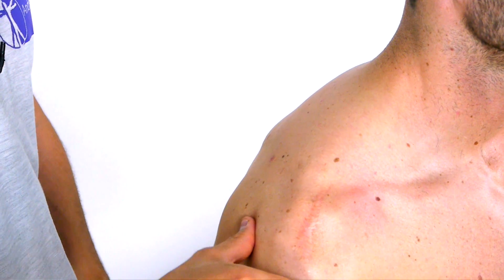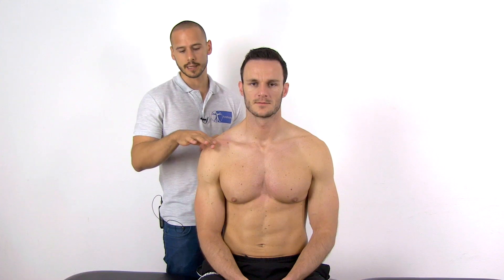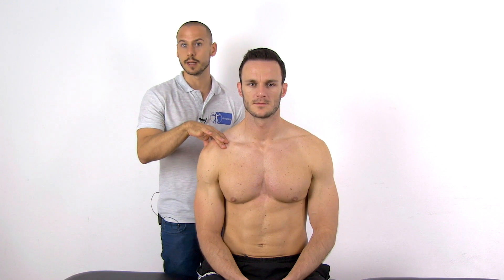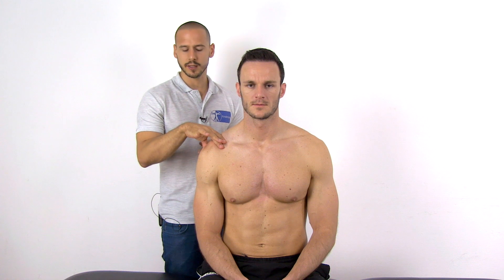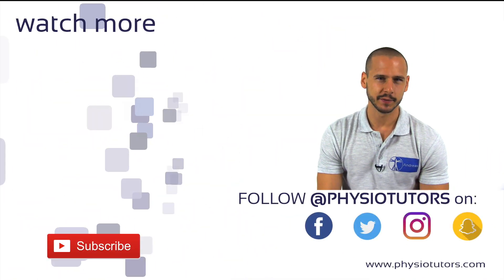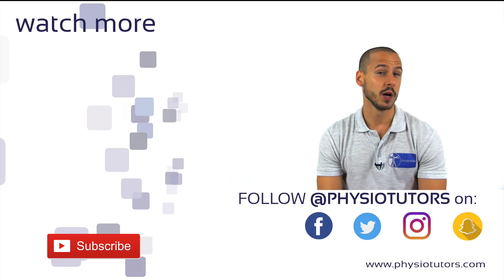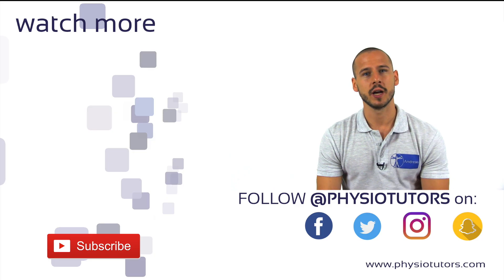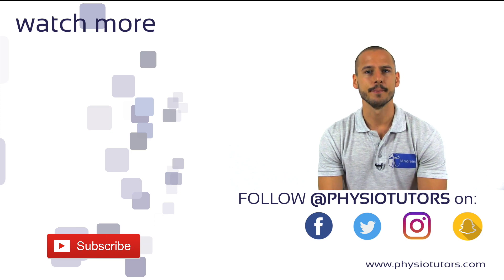Paxinos Sign | Acromioclavicular Joint Pathology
The content is intended as educational content for health care professionals and students. If you are a patient, seek care of a health care professional. This is the Paxino's sign for acromioclavicular joint pathology.